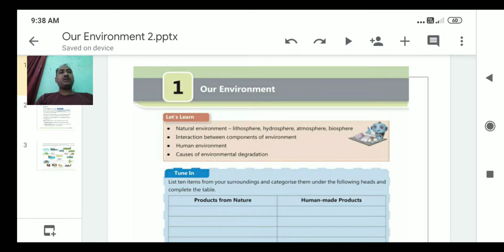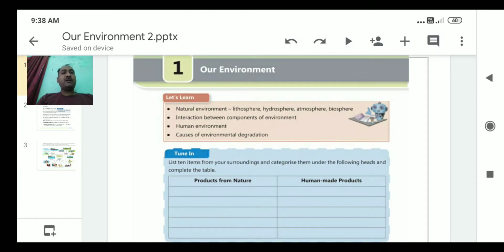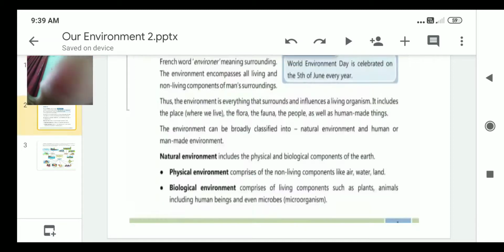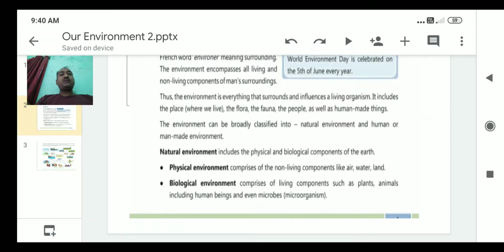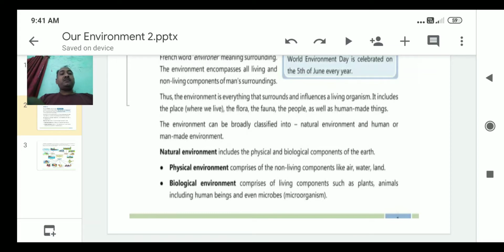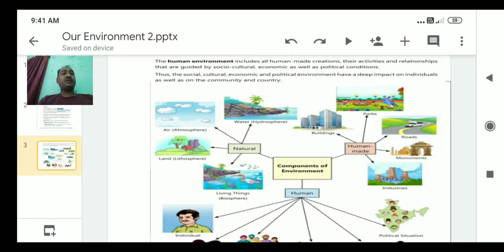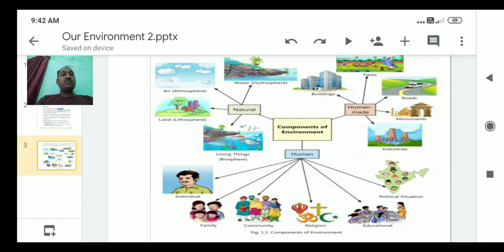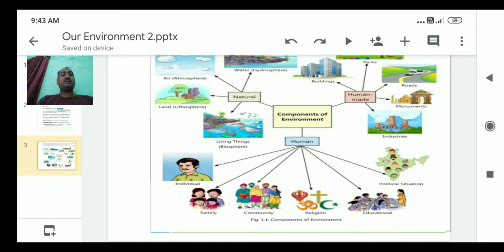Our Environment 1 PIS Nandurbar